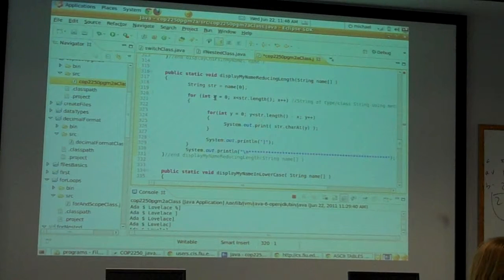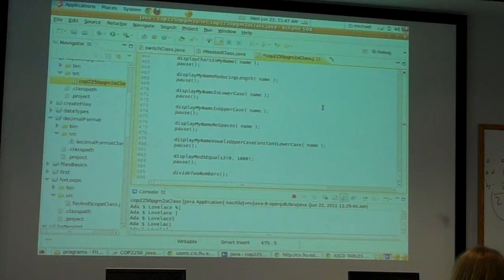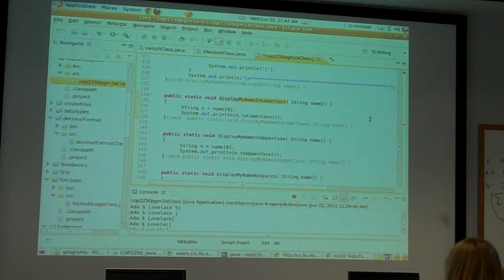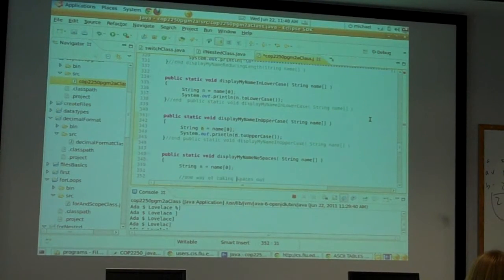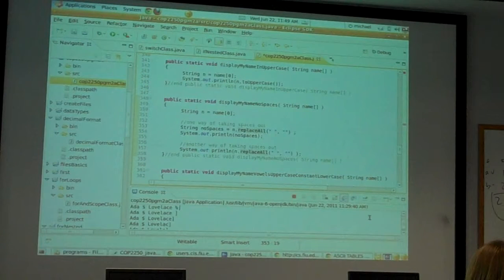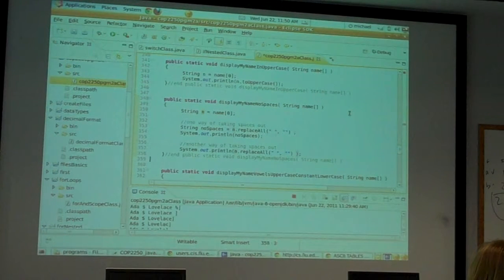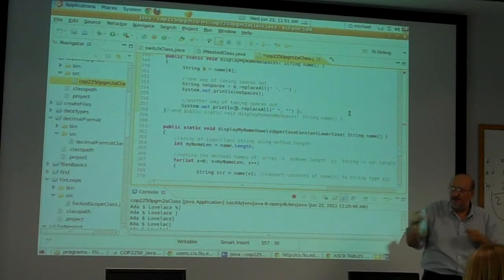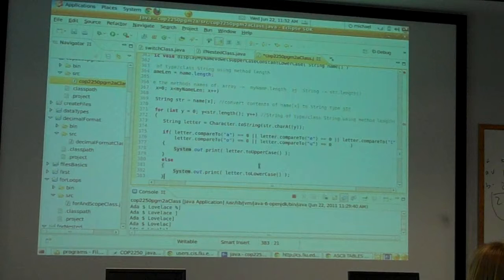COP2250 06 22 11 Part 4 of 7